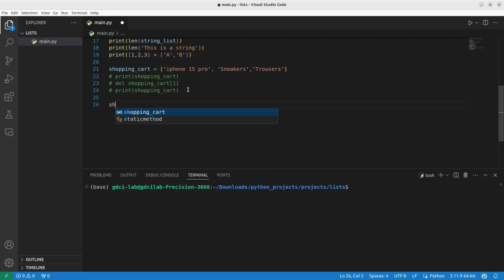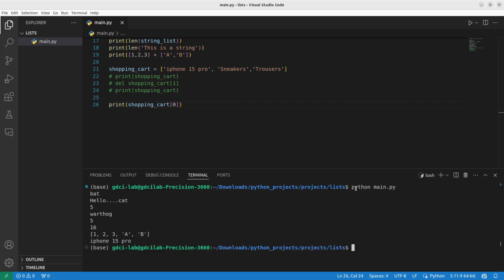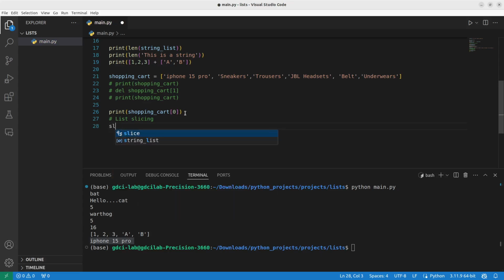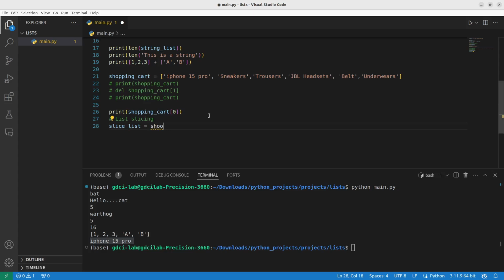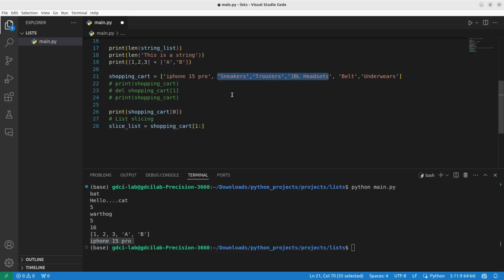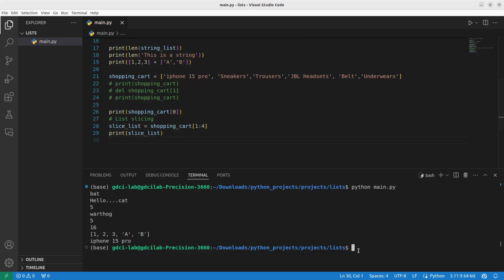Python List slicing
Python List slicing. Explore this powerful feature of Slicing lists in Python